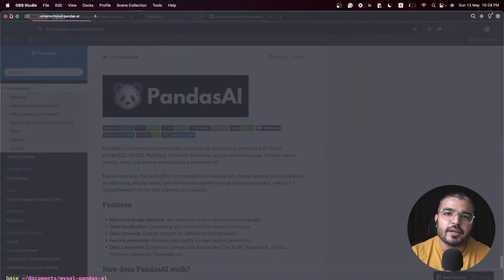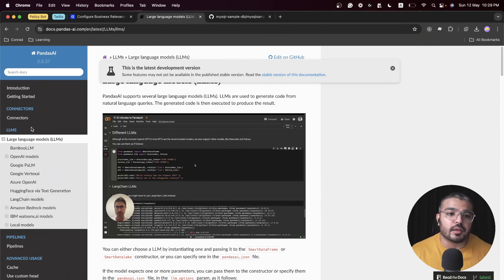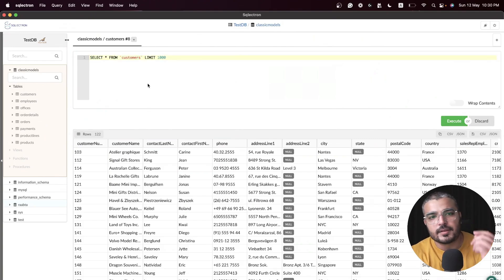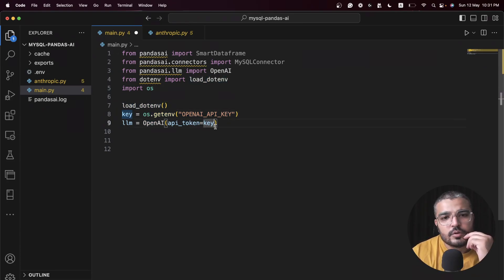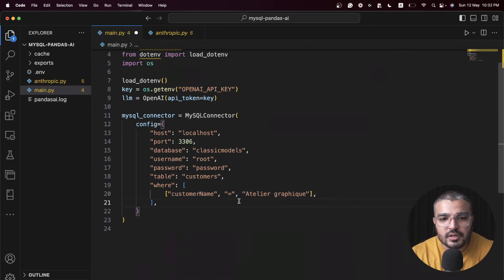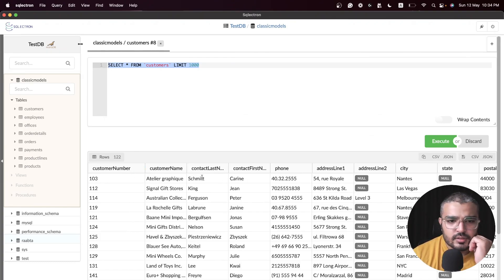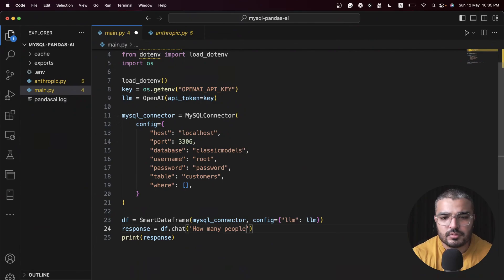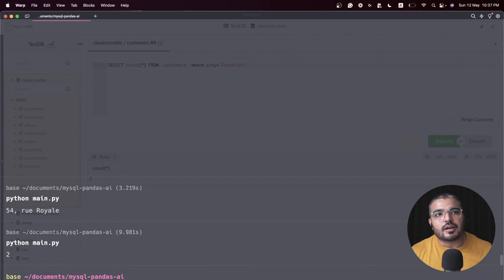Chat With MYSQL Database With PandasAI | Generative AI Tools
In this video, we explore the powerful combination of PandasAI and MYSQL databases. Learn how to effortlessly interact with your MYSQL database using natural language queries, thanks to the intuitive interface provided by PandasAI.

We'll cover the following topics:
- Setting up a connection between PandasAI and your MYSQL database
- Executing SQL queries using plain English commands
- Retrieving and manipulating data from your database with ease
- Performing complex data analysis tasks without writing a single line of SQL code

Whether you're a data analyst, a business owner, or a curious learner, this video will demonstrate how PandasAI can revolutionize the way you interact with your MYSQL databases. Say goodbye to the hassle of writing complex SQL queries and hello to a more intuitive and efficient way of working with your data.

Join us on this exciting journey as we unlock the full potential of your MYSQL databases with PandasAI!